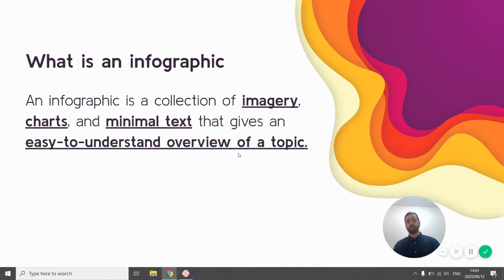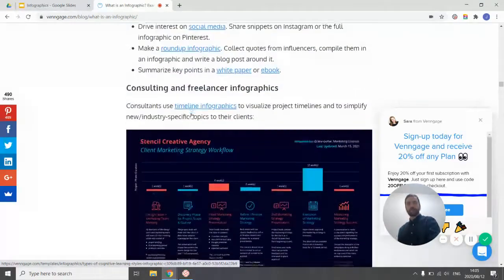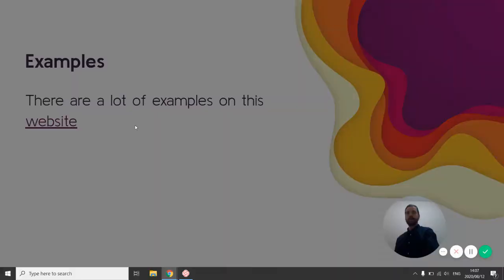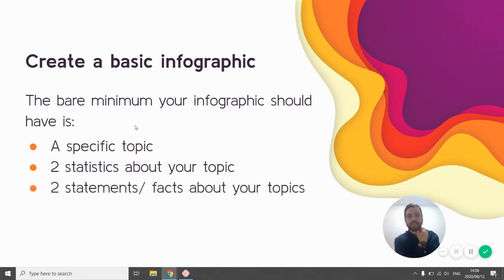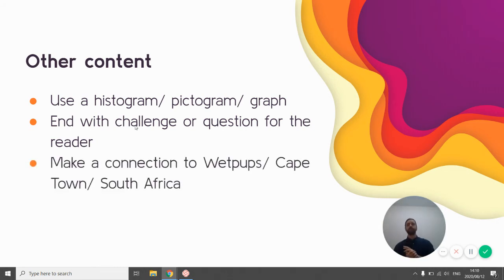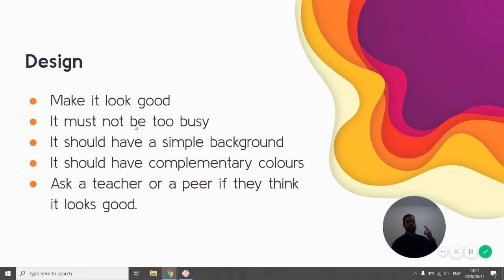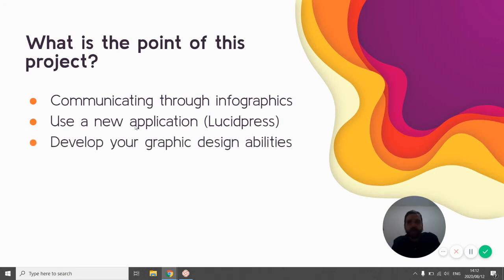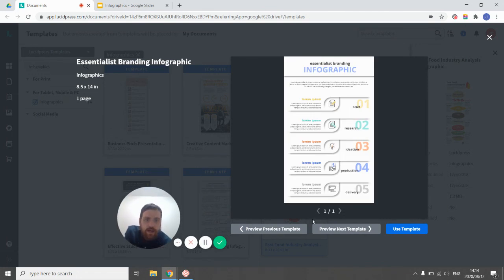Infographics Google Slides